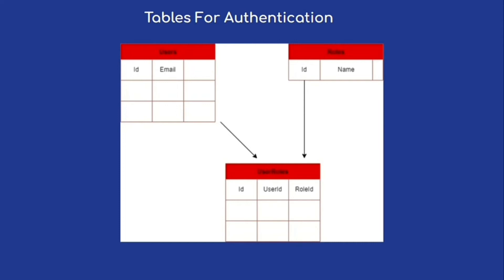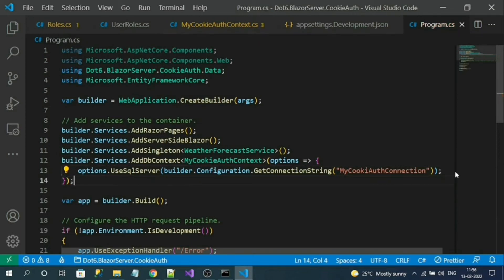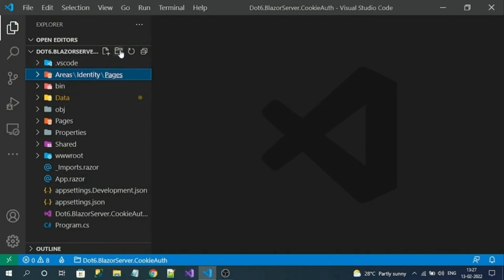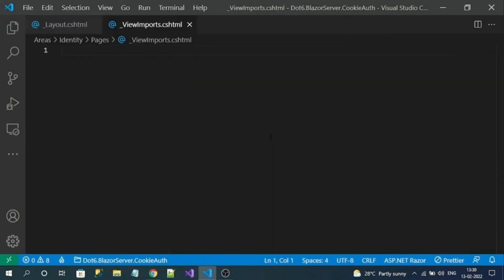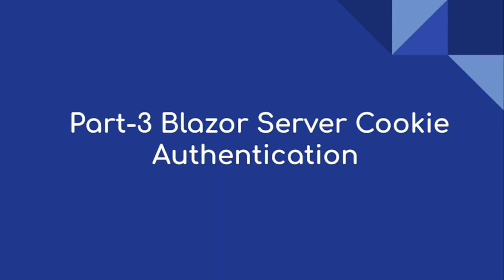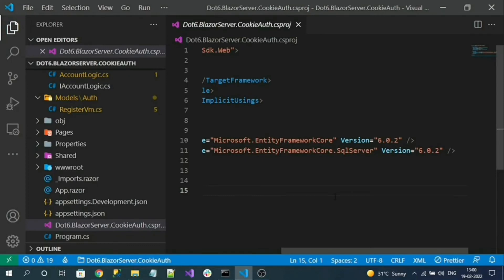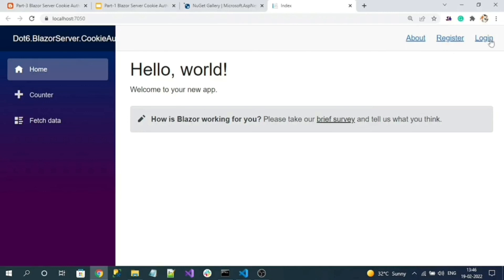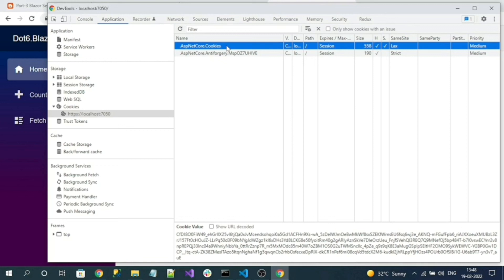A Complete Video On Blazor Server Cookie Authentication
Hi everyone,

This video is about - A Complete Video On Blazor Server Cookie Authentication

(00:00) Introduction Blazor Server Authentication
(00:40) Creating Authentication Tables
(01:37) Creating Blazor Server Project.
(02:02) Entity Framework Core Configuration
(08:57) Add Areas Folders
(12:29) User Registration
(20:27) Password Hashing
(33:31) Add Registration Razor Page.
(43:38) Validating Password Hashing
(48:46) Add User Login Logic
(56:32) Add Login Razor page.
(01:03:39) Install Blazor Authentication Library
(01:04:42) Add LoginDisplay Blazor component
(01:09:26) Add Logout razor page
(01:14:04) AntiForgery Token Into Blazor Application